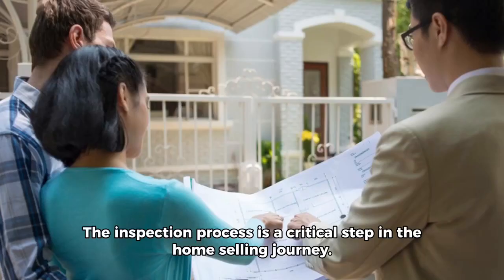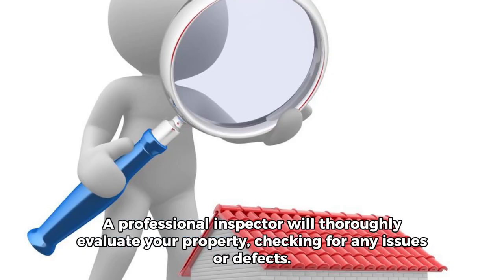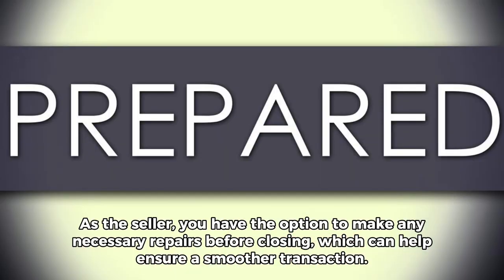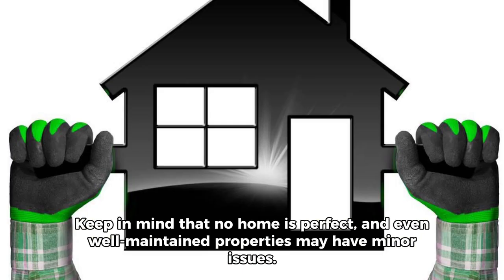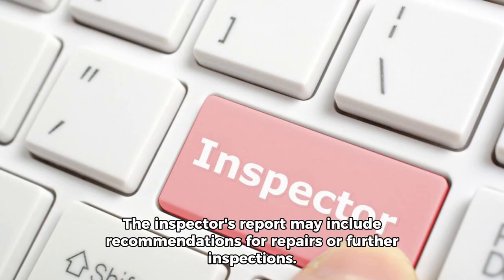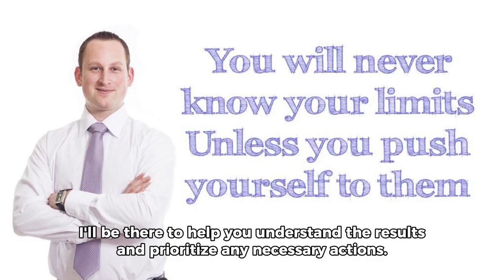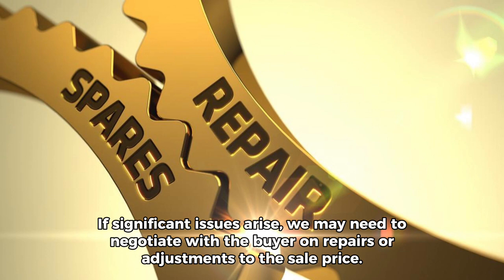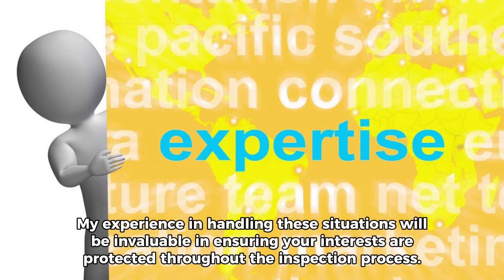Home Selling Step 5: The Inspection Process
🔍 The inspection phase is crucial in the home selling process. Join me, Matt Thibeault, your real estate pro, as I navigate you through what to expect. We'll discuss the importance of being present, addressing issues, and negotiating repairs if needed. Worried about inspections? Watch now!

When it's time to move, Move with Matt!